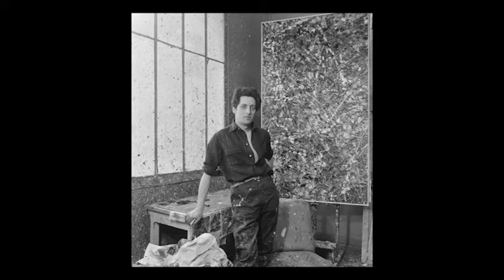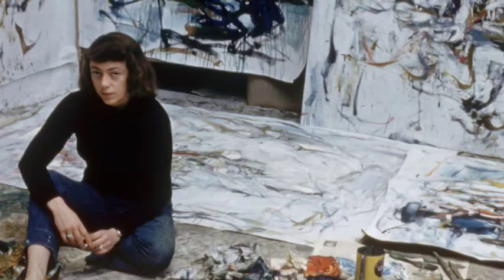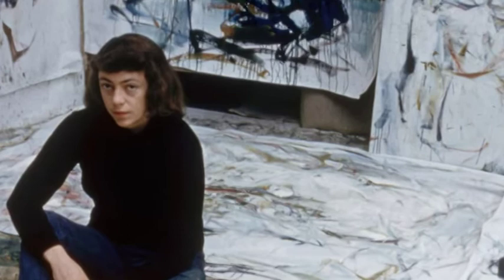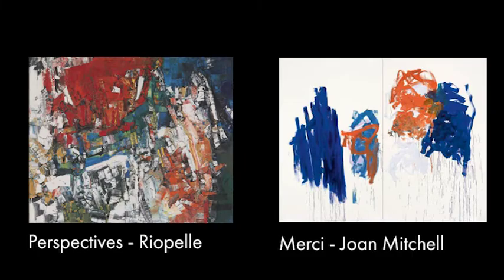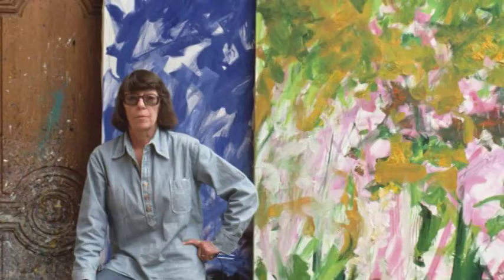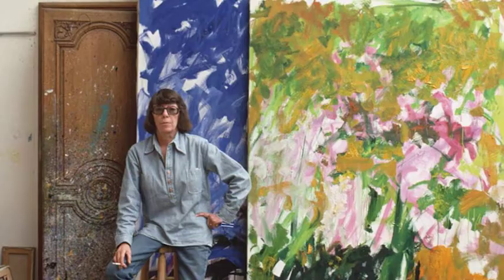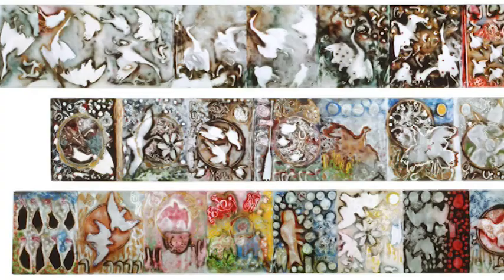Jean Paul Riopelle and Abstract Surrealism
art essay